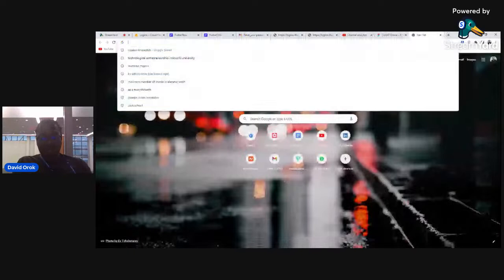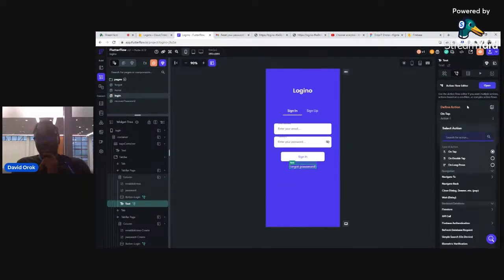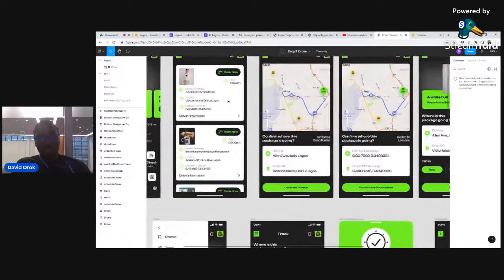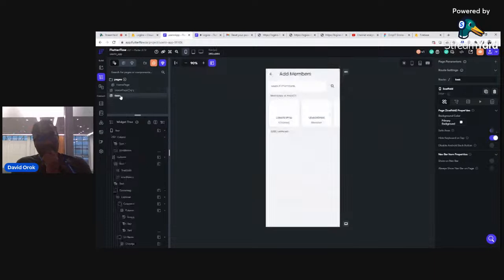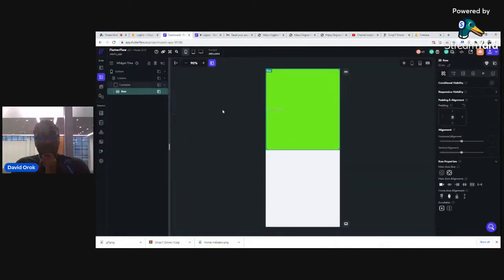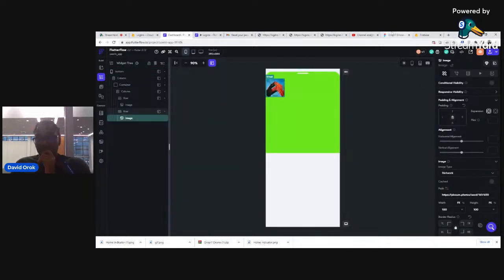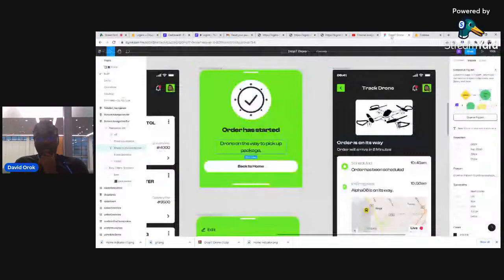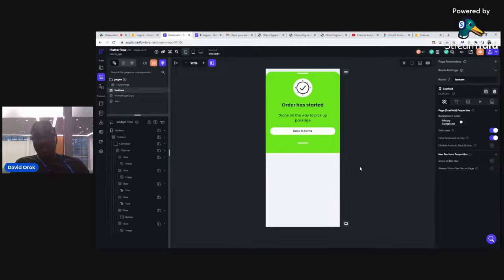How to create beautiful Ui on FlutterFlow from scratch - Continuation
eelspace is a tech. hub for startups and technical talents who need economic opportunities to live better lives and work without borders.

In our YouTube channel you will learn:
✅ How to build mobile and web apps without coding using Adalo, Bubble,. Flutterflow, Editor X etc.
✅ How to get a fully funded entrepreneurship scholarship for Masters and PhD anywhere in the world.
✅ How to do entrepreneurship via our live webinars with fortune 500 CEOs.
✅ CTO/CEO/COO toolkit 😉